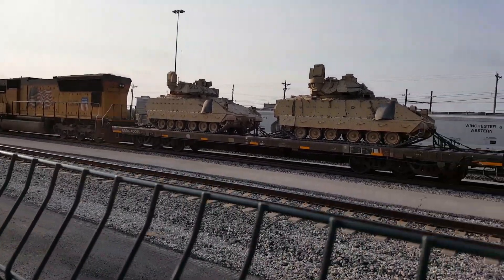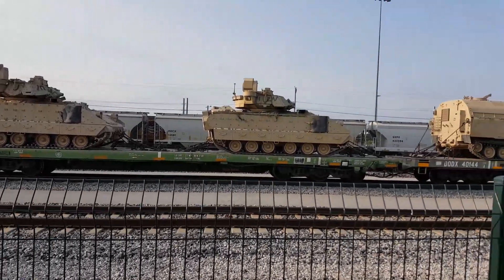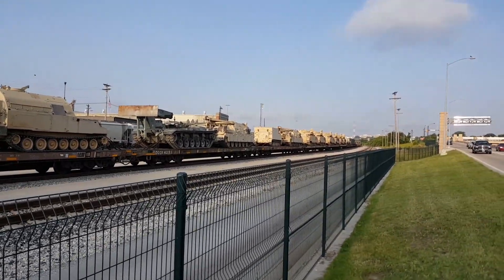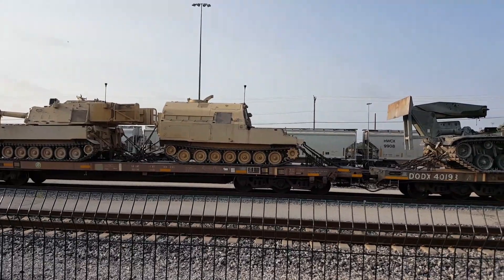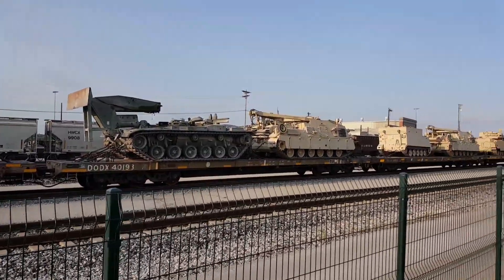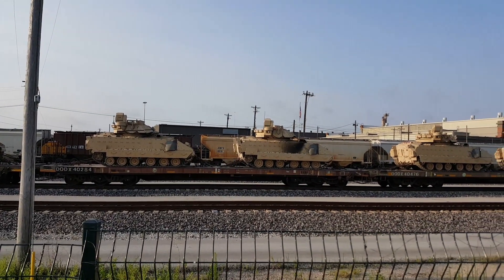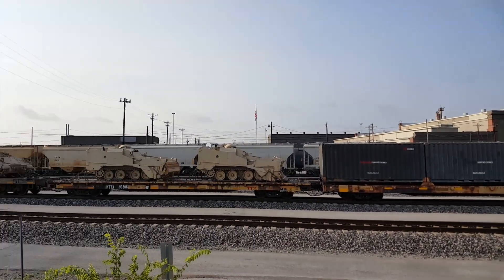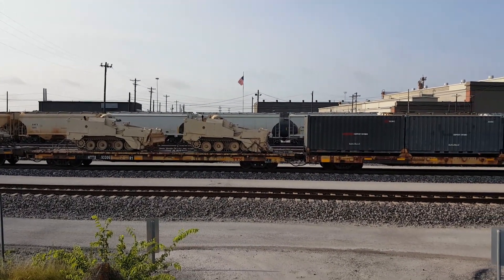Train full of tanks